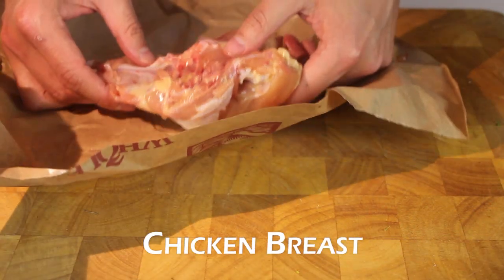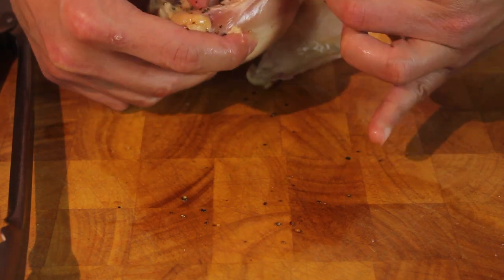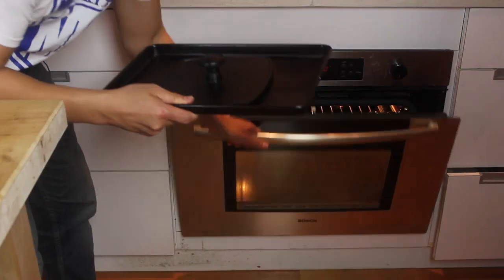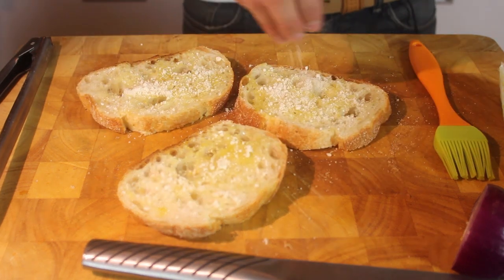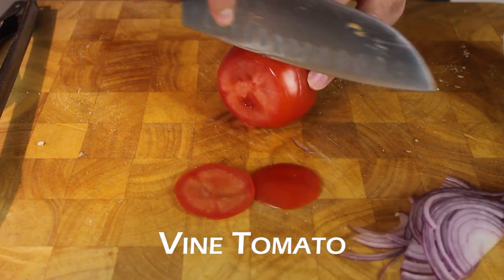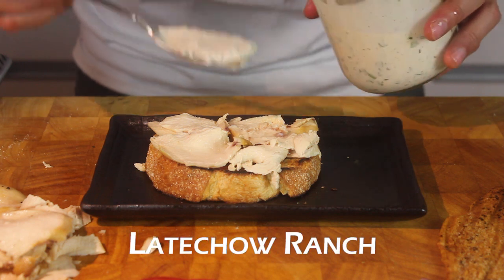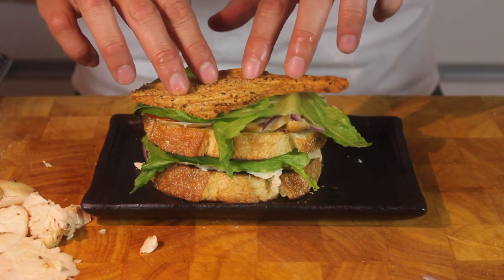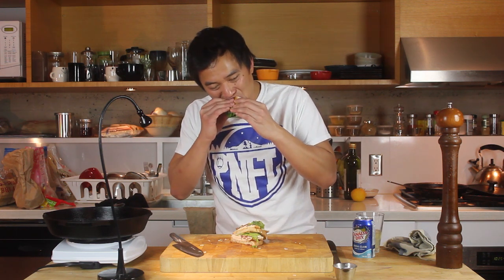Chicken Cracklin Club: Latechow - Episode 66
Show us YOUR Latechow - send us a pic, let's see what you made.

-- Ingredients
Skin on Bone in Chiken Breast
Salt
Cracked Pepper
French Bread
Olive Oil
Parmesan Cheese
Red Onion
Romaine Lettuce
Vine Tomato

--Credits
Phan Wiantrakoon
Josh Riley

Pedro Versus the World
Never Sleep

Dead Men Tell No Tales

--Special Thanks:
Our Families - For your love and support